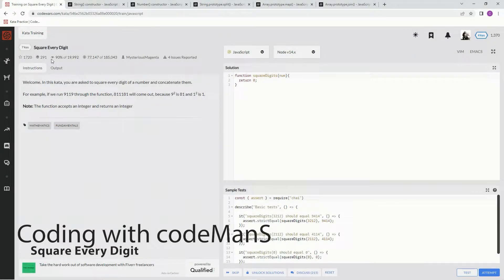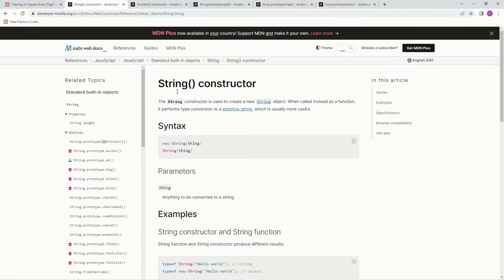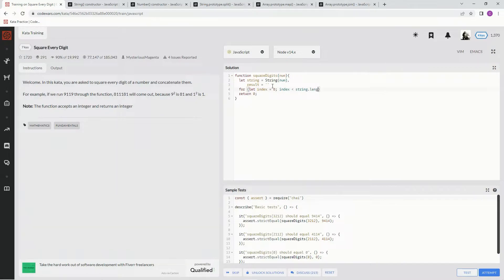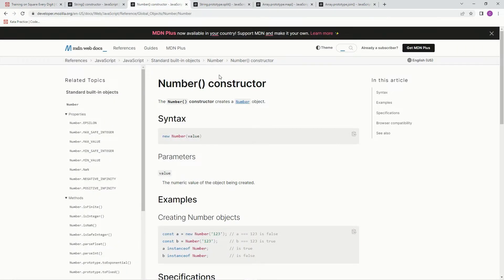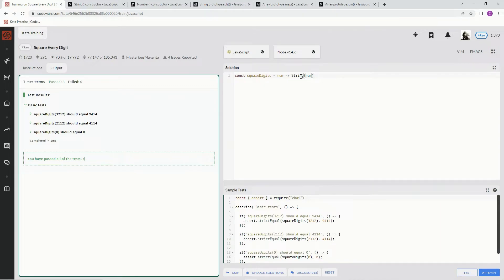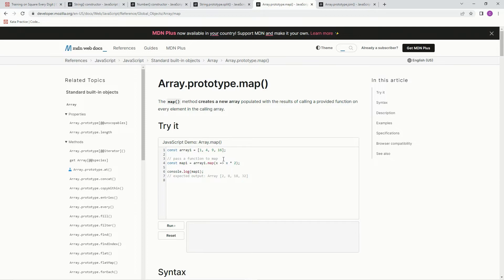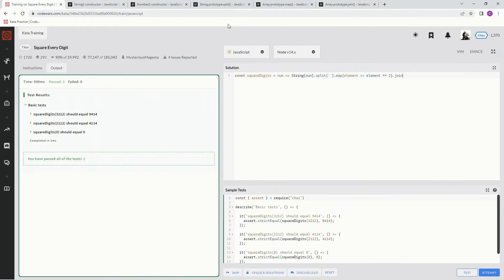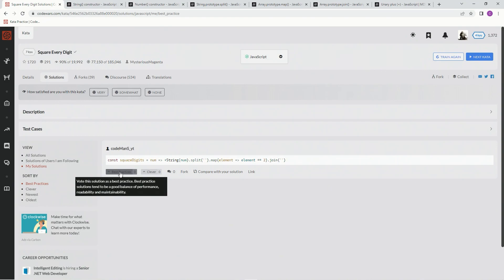Codewars 7 kyu Square Every Digit Javascript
this one we use the split(), map(), and join() methods with more stuff